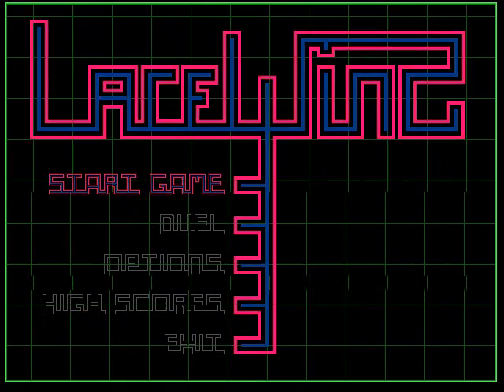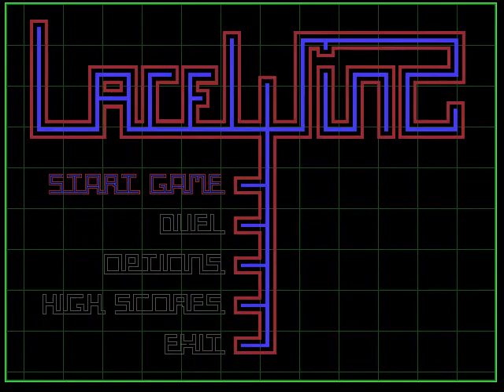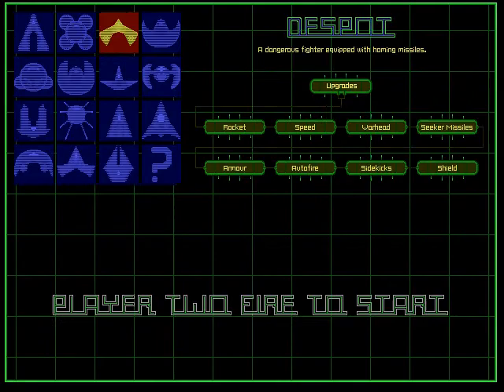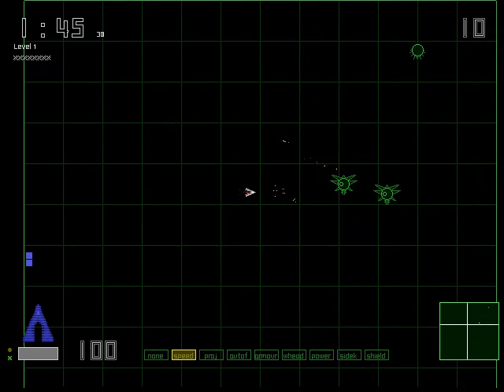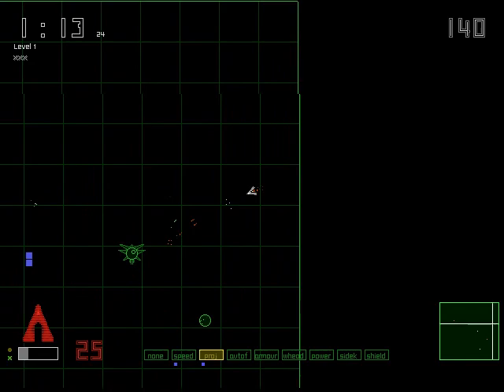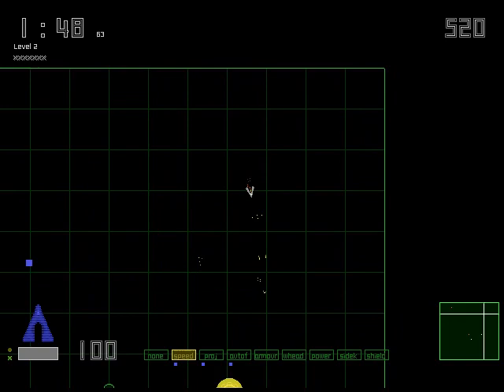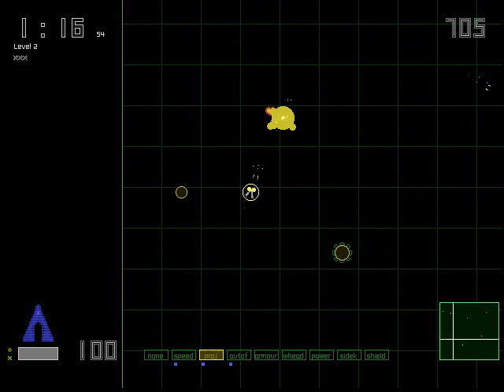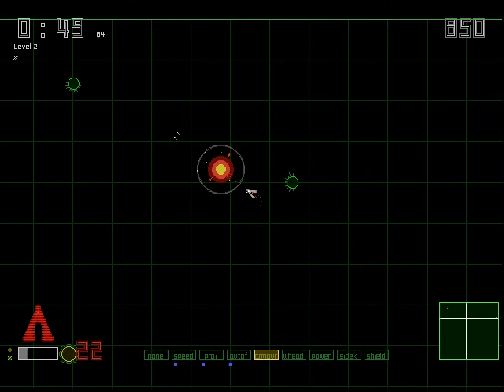Lets play Lacewing: 01. Recording Jitters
I fail harshly at lacewing, but its fun, right?

You'll need dosbox likely though